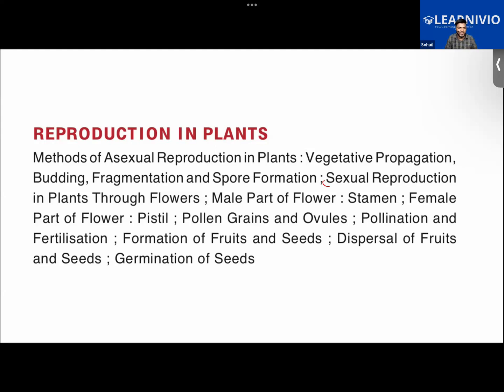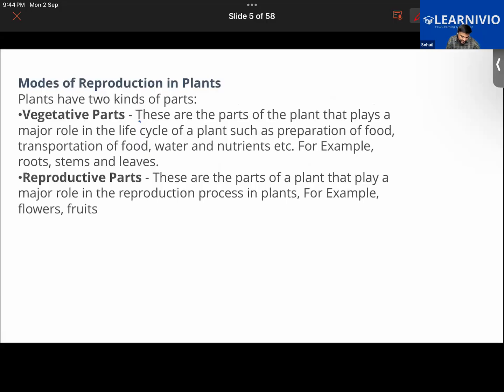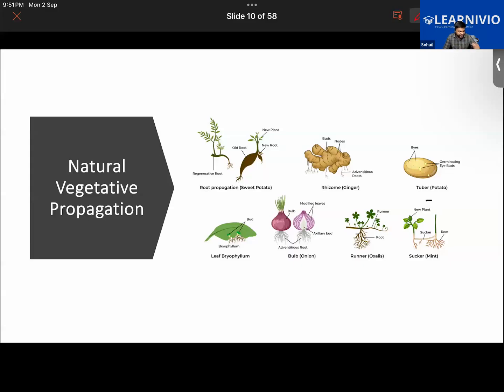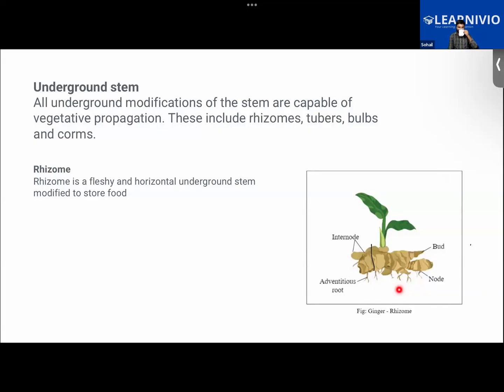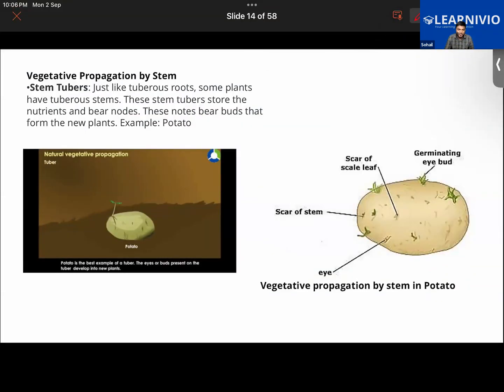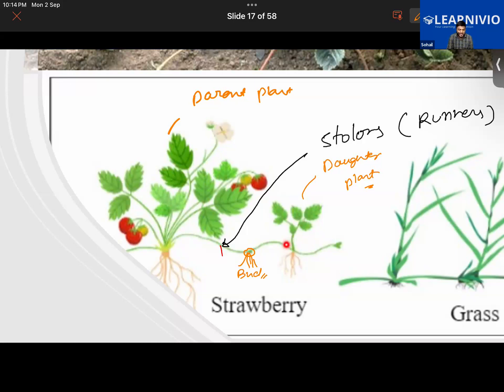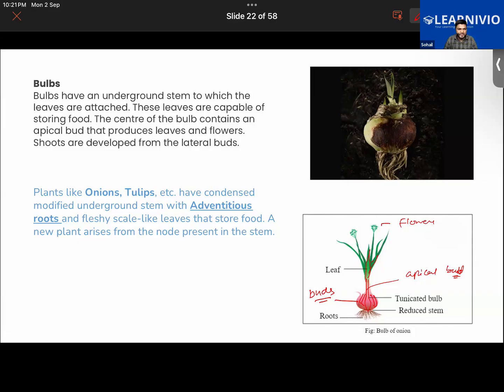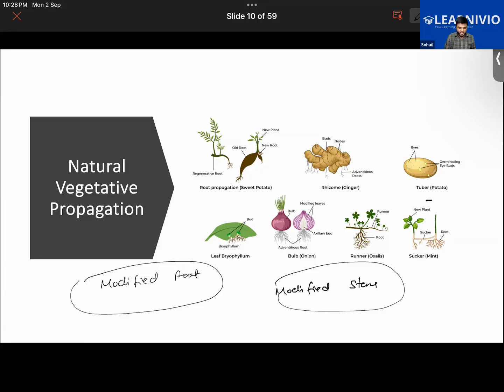Learnivio | Science Lect 7th CBSE S1 02-09-2024